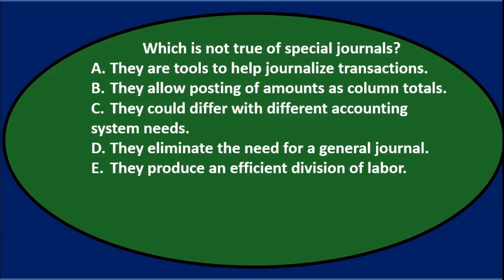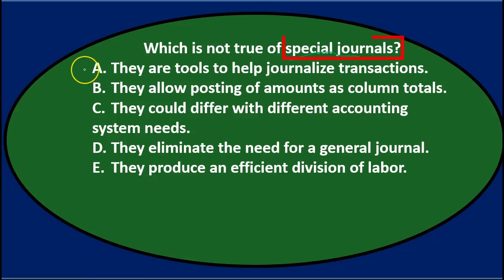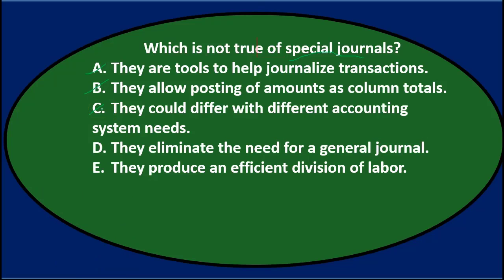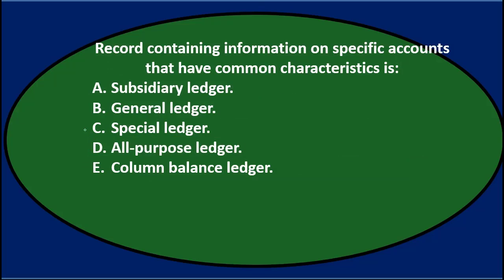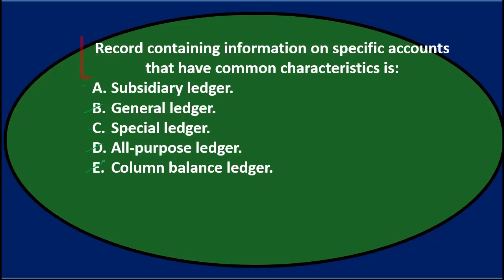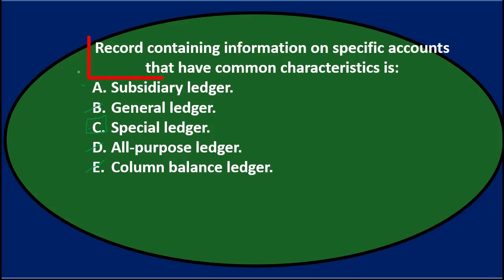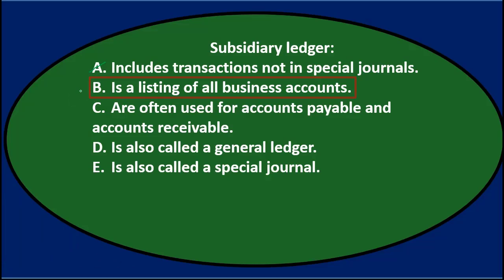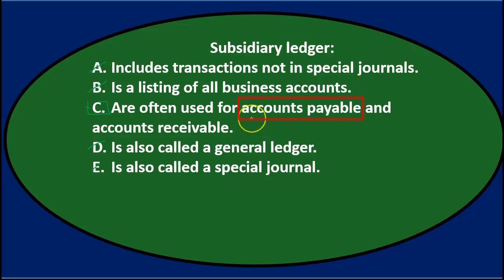Multiple Choice Question 3 - Special Journals